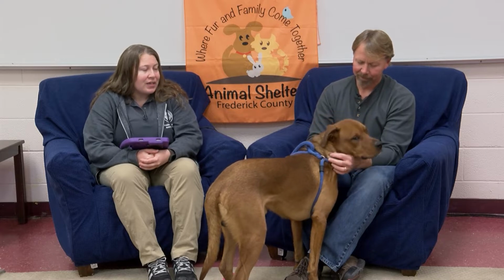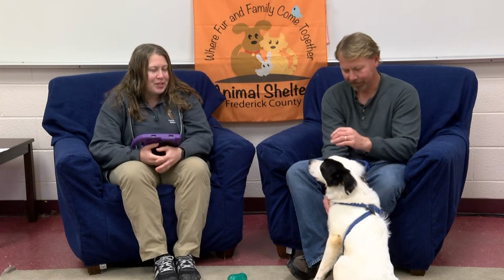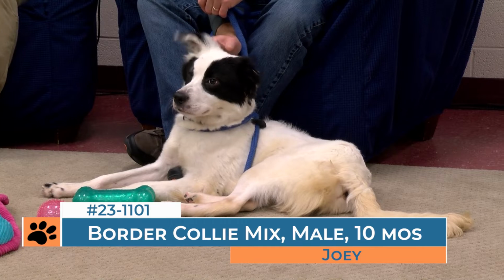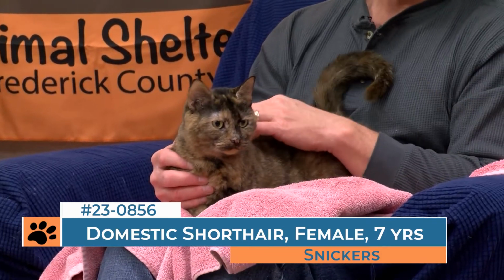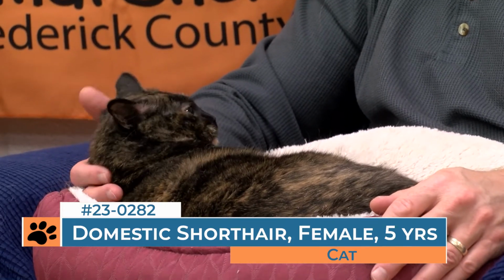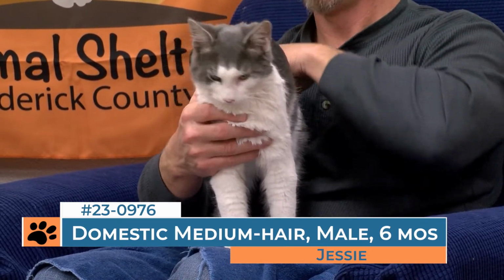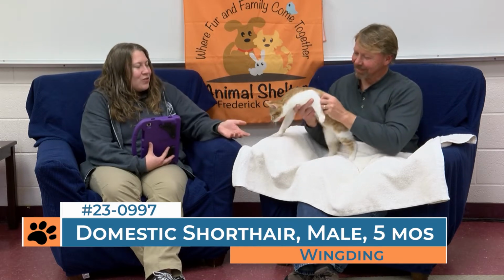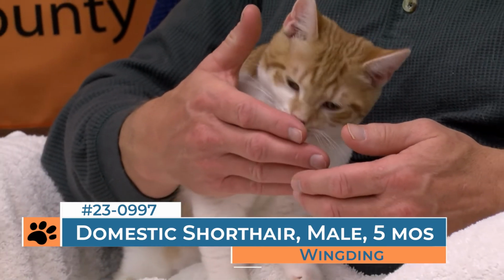Pet Pals: November 22, 2022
Check out some of the latest animals available for adoption at the Animal Control Center!